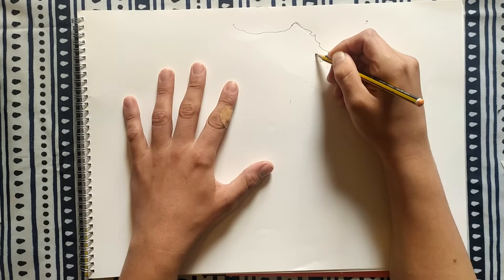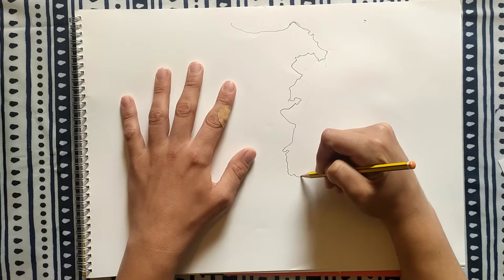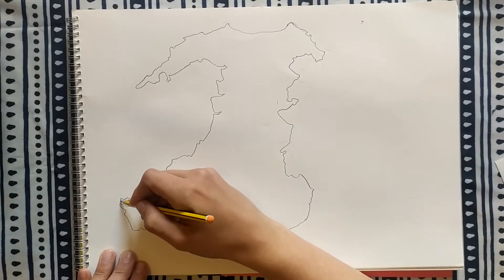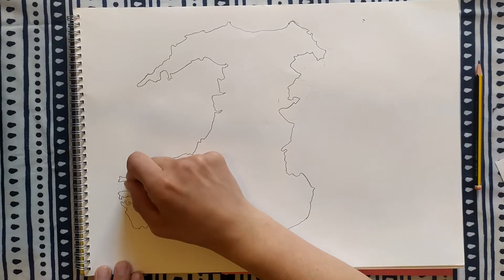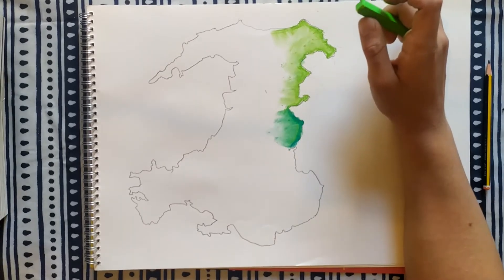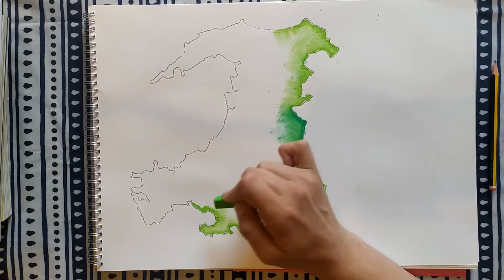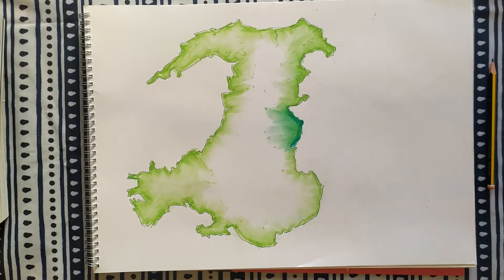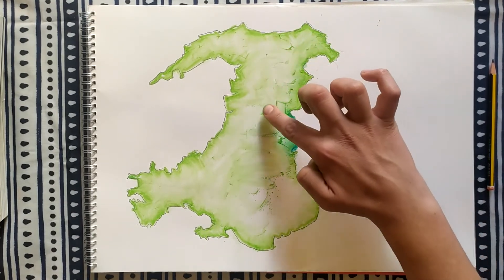ASMR Map Drawing of Wales | Outline and Chalk Pastel shading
In this ASMR video I draw a map of my home country: Wales. As I draw and colour I talk about what Wales is like, and some of the places within it. You can use this to help you get to sleep, or just to learn a bit more about Wales. I hope you find it relaxing!

Timestamps:
9:40 Colouring in green
21:30 Shading mountains
26:00 Darkening mountains
30:20 Colouring in the sea

The sound and video quality in this video are, I think, much better than my previous videos. However, I do apologise for the shakey camera. I also tried speaking rather than whispering at points in this, I'm less found of it so will move back to whispering next time.